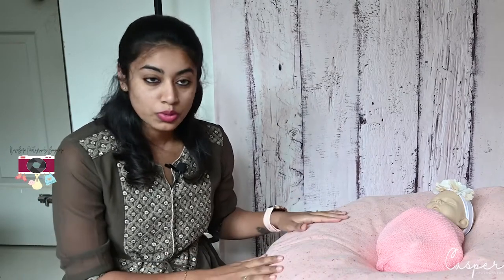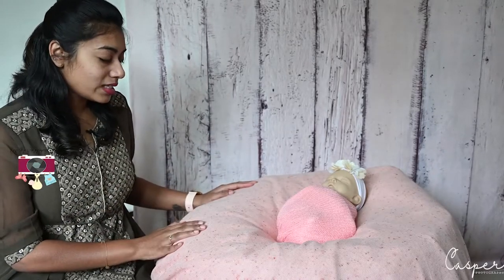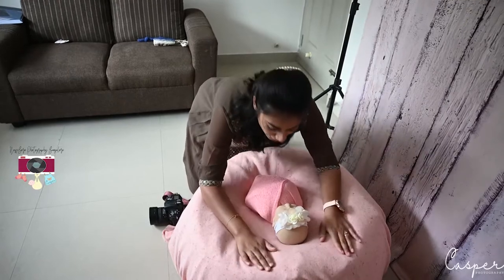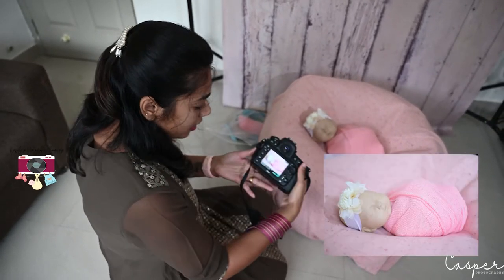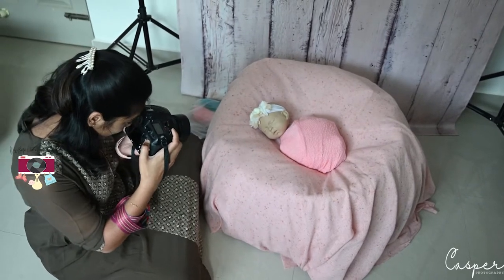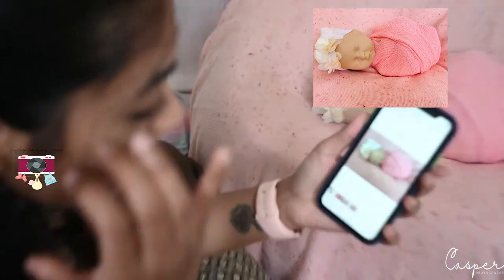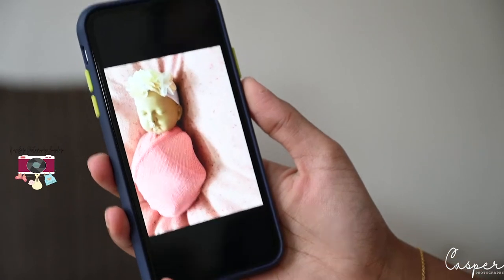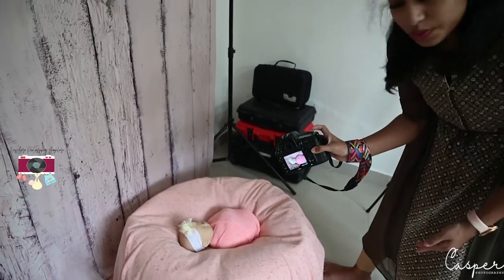Newborn Photoshoot at Home | Part 3 | Casper Photography | Newborn Photography Bangalore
DOP : Xavier George & Benedicta Sonia Xavier